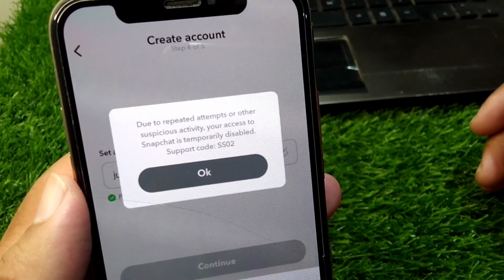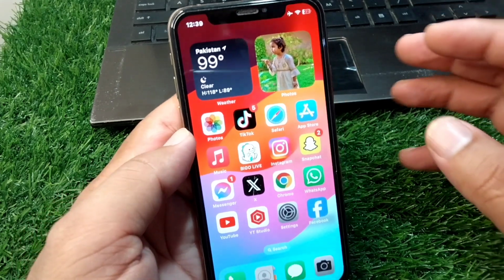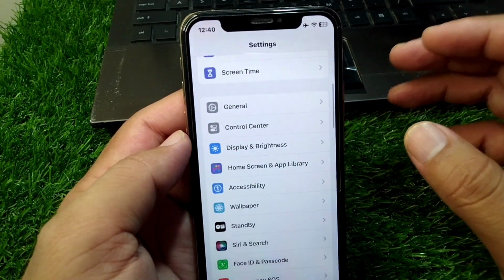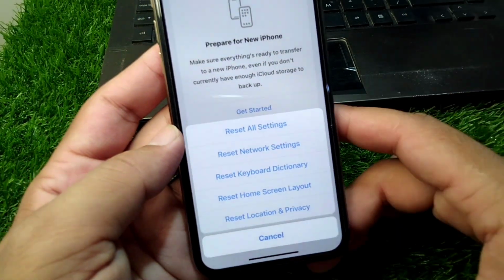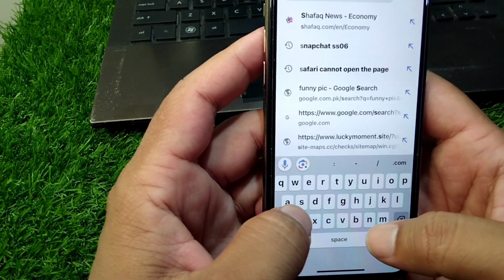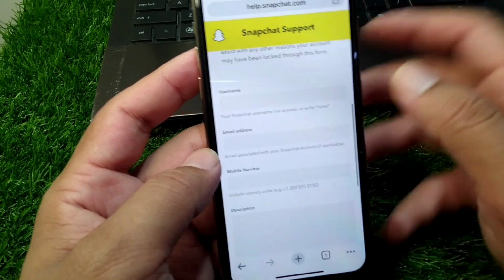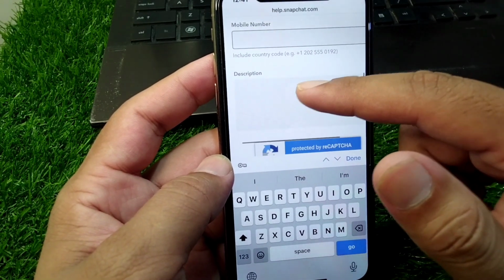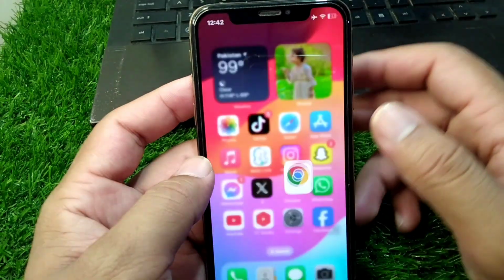How to Fix Snapchat Support Code SS06 on iPhone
Hi Everyone, After watching this video you will be able to know " How to Fix Snapchat Support Code SS06 on iPhone ". So get rid of this problem and enjoy your device.

how to fix snapchat support code ss06 iphone,
how to fix snapchat support code ss06 android,
how to fix snapchat support code ss06 easy fix,
how to fix snapchat support code ss06 problem,
snapchat support code ss06 problem,
snapchat support code ss06 android,
snapchat support code ss06 iphone,
snapchat support code ss06 ios,